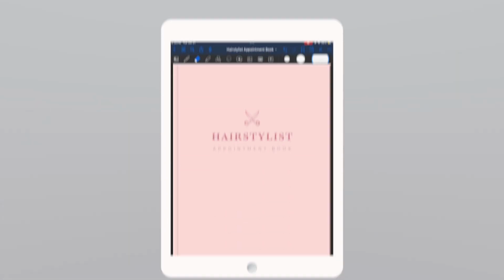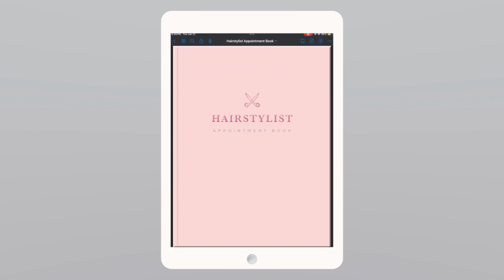How to Use Hyperlinks in Your Digital Planner with GoodNotes | Quick Tutorial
Confused about how to use hyperlinks in your digital planner? 📒✨ In this quick and simple tutorial, I’ll show you how to navigate your planner efficiently using hyperlinks in GoodNotes.

✅ Learn how to enable ‘Read Only’ mode
✅ Switch seamlessly between hyperlink navigation and editing
✅ Perfect for digital planning beginners and experts alike